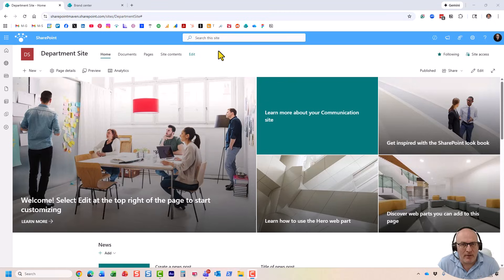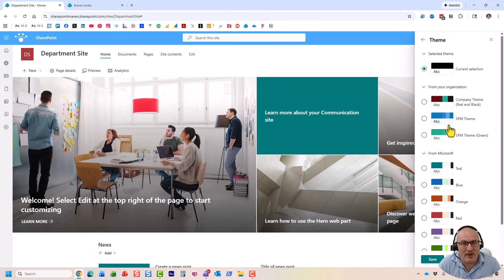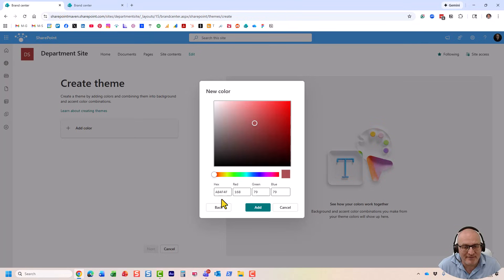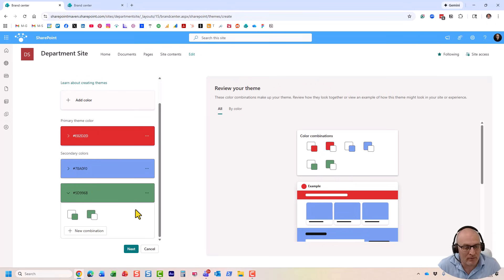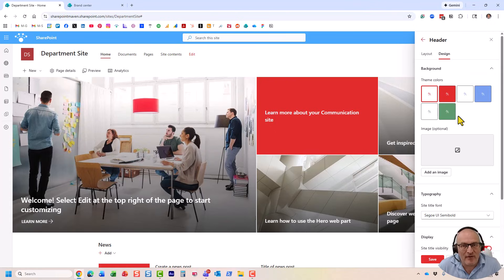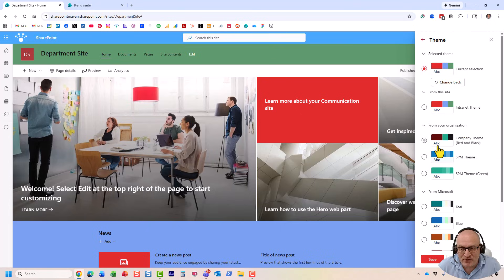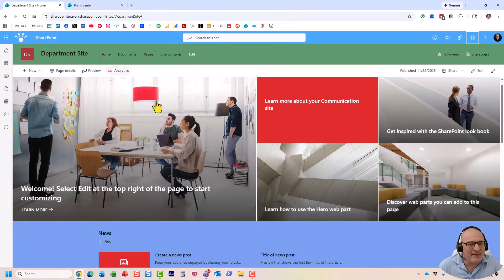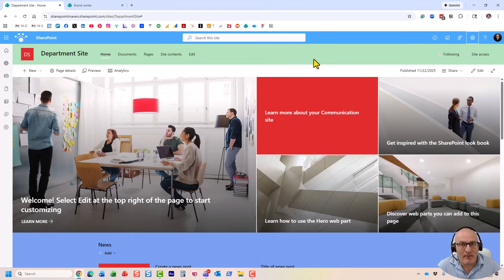Transform Your SharePoint Look: Create Custom Themes in Minutes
Give your SharePoint sites a true branded look with custom themes built through the new Brand Center. In this video, I’ll walk you through setting up your brand colors, creating a custom theme, and applying it across your sites - all 100% out of the box.

Perfect for organizations looking to modernize their intranet without code, custom dev, or third-party tools.